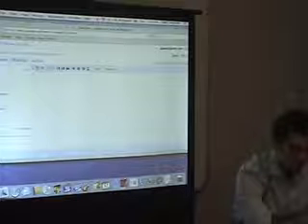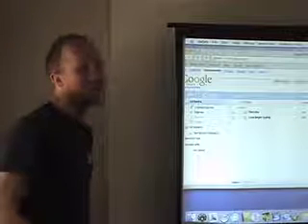Living The Digital Life: Google Documents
Technical Sales Assistants at U.C. Berkeley's Campus Computer Store, The Scholar's Workstation discuss Web Applications with U.C Berkeley retired faculty and staff. If you've ever struggled to keep track of different versions of spreadsheet or word processor files sent over email, Google Docs & Spreadsheets may be right for you. Google Docs & Spreadsheets is a free web-based word processing and spreadsheet program that keeps documents current and lets the people you choose update files from their own computers. You can, for example, coordinate your student group's homework assignments, access your family to-do list from work or home, or collaborate with remote colleagues on a new business plan. Take a tour of Google Documents